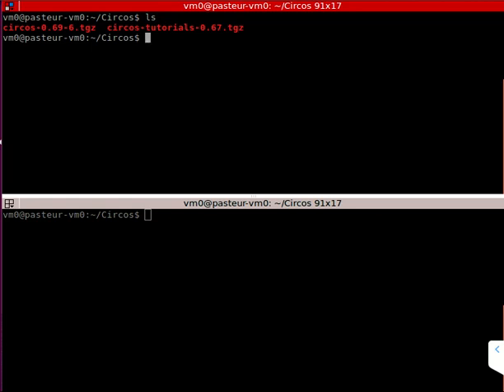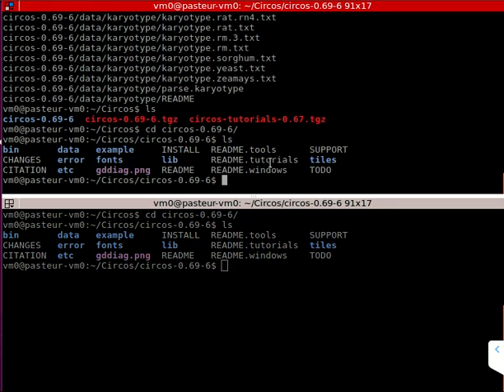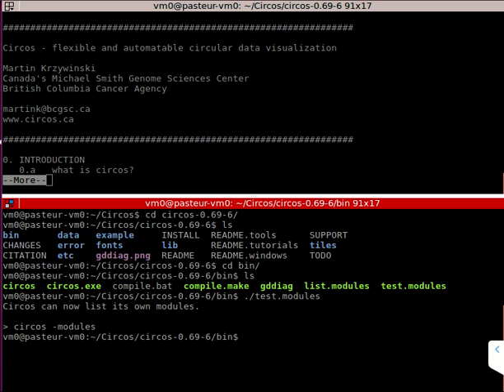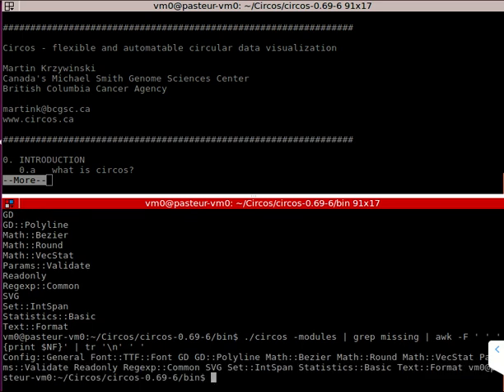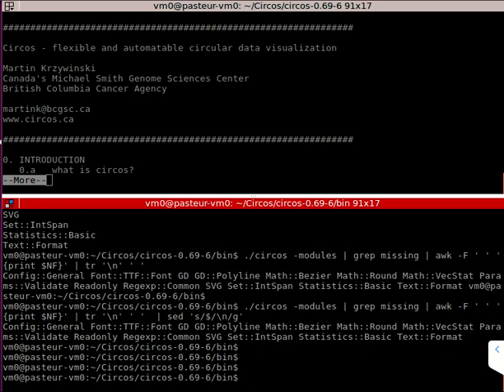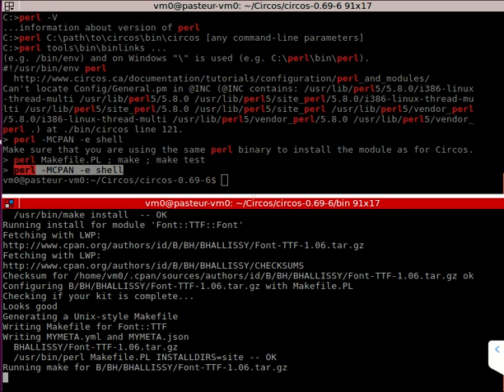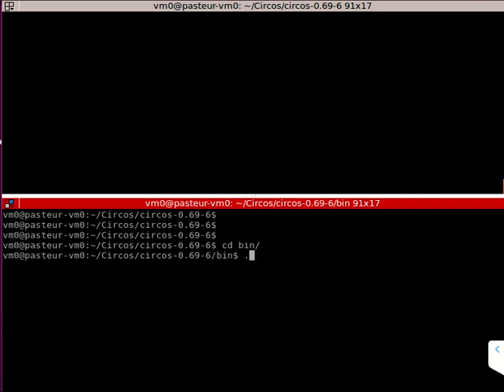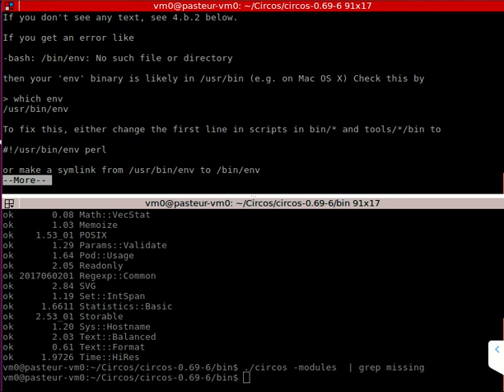Circos - circular chord diagram software installation - ubuntu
Circos - circular chord diagram software installation.

You need to install libgd-dev before installing GD with perl.
The process takes about half hour.